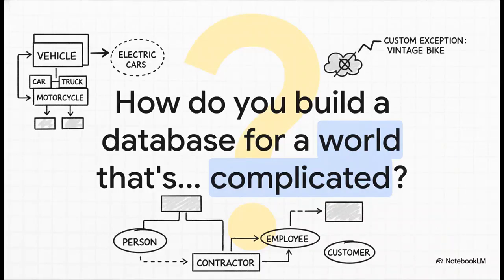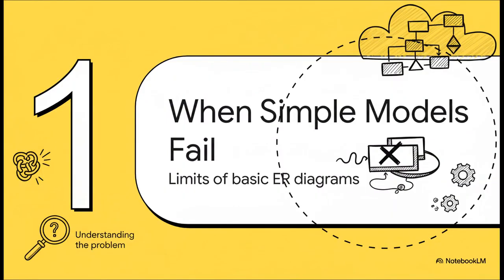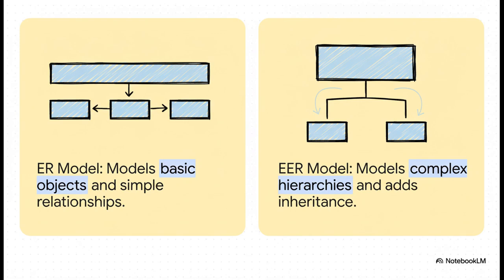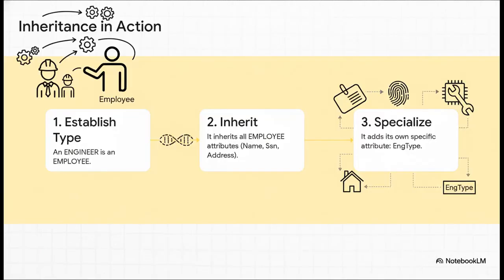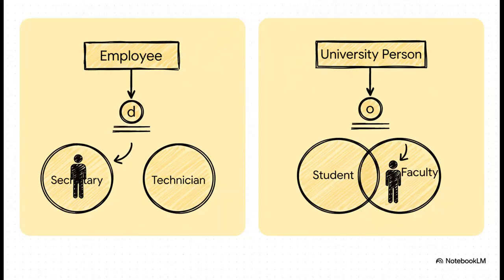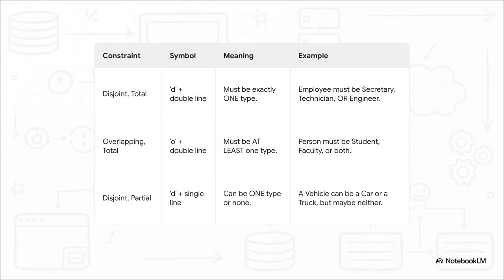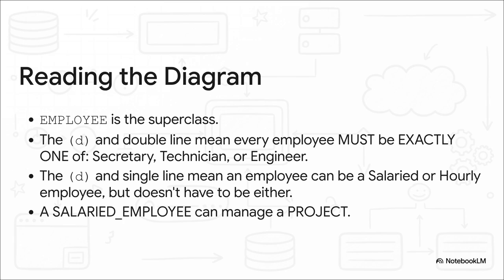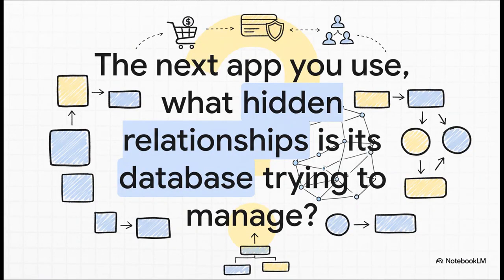From ERD to EERD: Superclasses, Inheritance & Rules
Real-world data is messy, hierarchical, and full of exceptions — and basic ER diagrams aren’t always enough.
In this video, we explain Enhanced Entity-Relationship Diagrams (EERD) and how they help model real-world complexity using superclasses, subclasses, inheritance, and design constraints.

You’ll learn:

Why basic ER models fail

What EER adds on top of ERD

Superclasses, subclasses, and inheritance

Disjoint vs overlapping constraints

Total vs partial participation

How to read real EER diagrams

Timestamps:
00:00 Why ERD isn’t enough
01:59 What EER adds
03:30 Superclasses & inheritance
04:24 Disjoint vs overlapping
05:11 Total vs partial participation
06:19 Reading a real EERD
07:33 Why EERD matters

Perfect for database students, software engineers, and system designers.